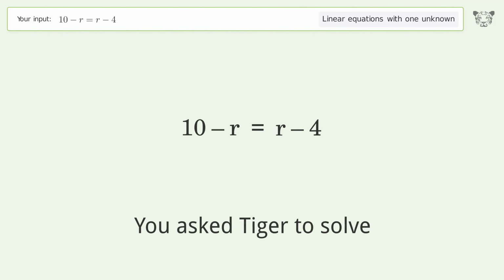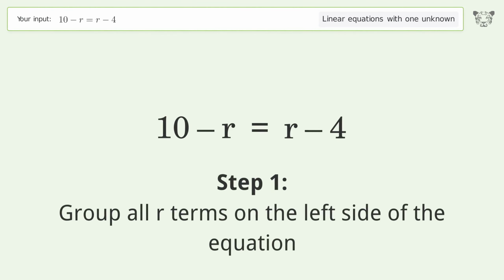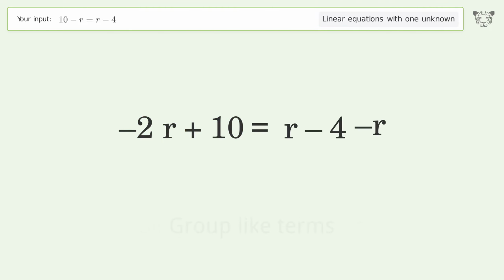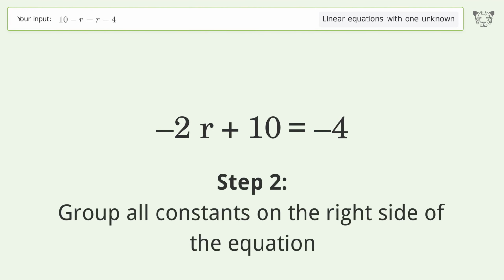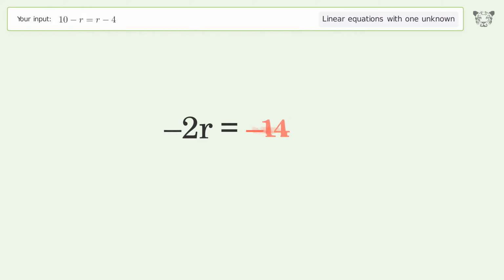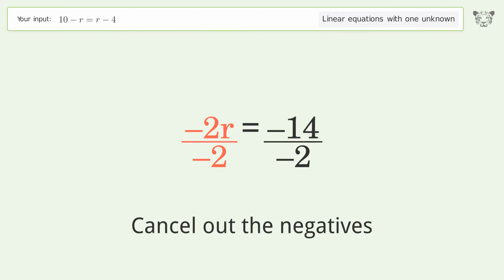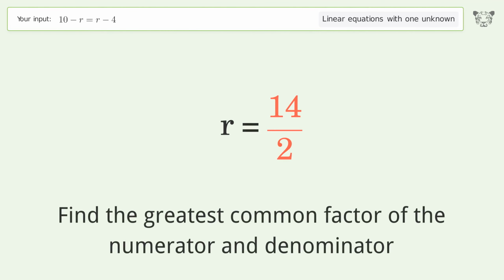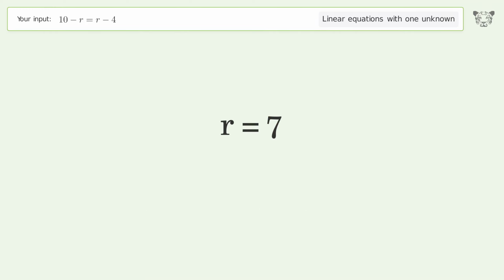Solve 10-r=r-4: Linear Equation Video Solution | Tiger Algebra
Struggling with 10-r=r-4? Watch our step-by-step video on Tiger Algebra to master this linear equation effortlessly.